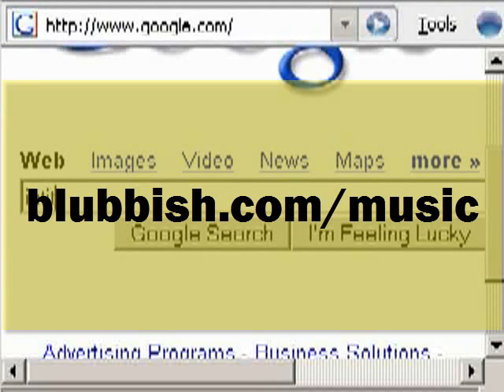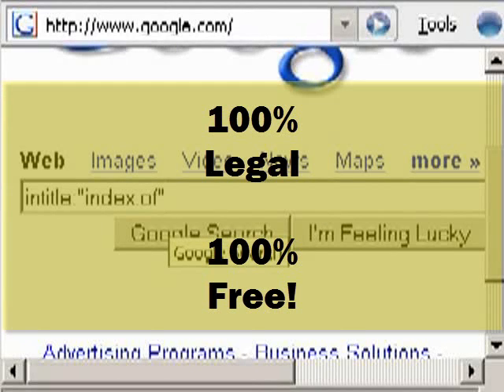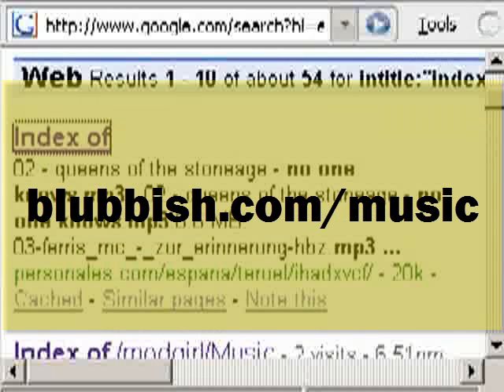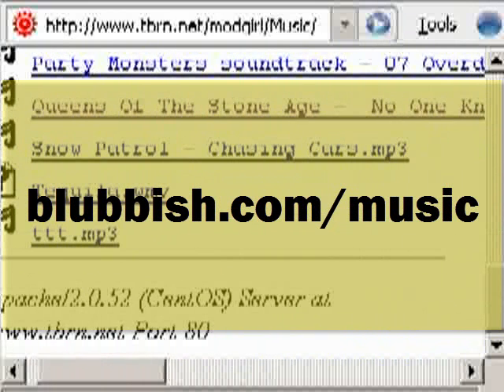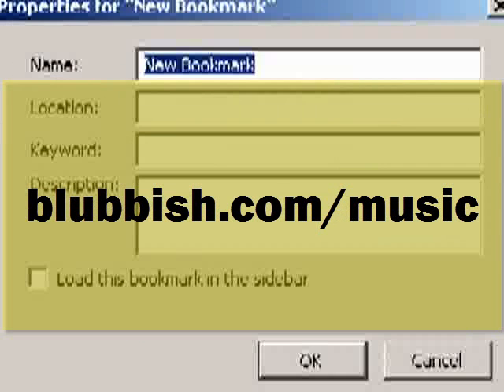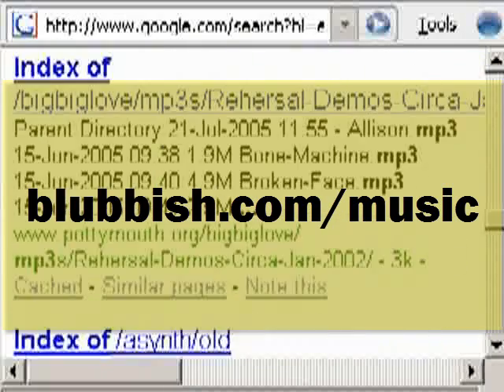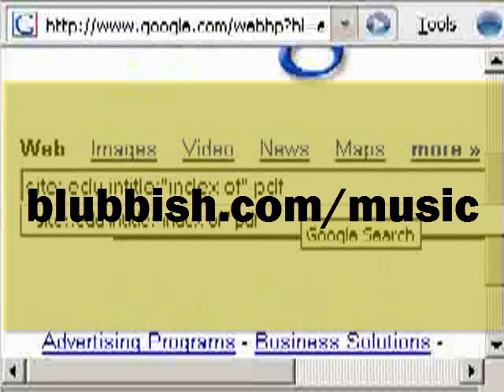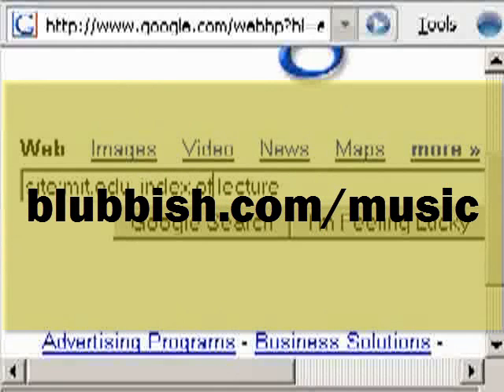download music free fast and legal!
stop wasting your time with illegal downloads full of spyware and viruses.  Cut to the point and get them fast, free, and legally!